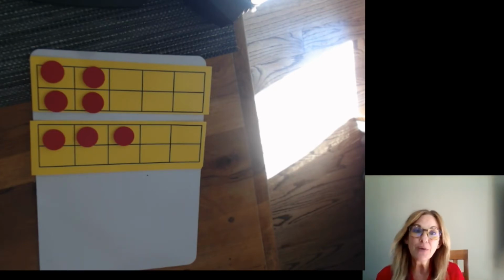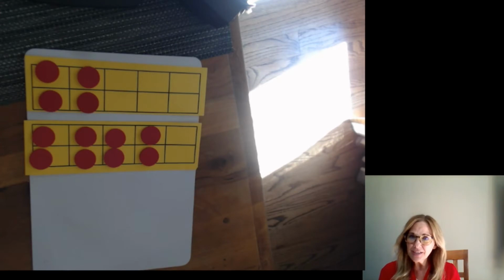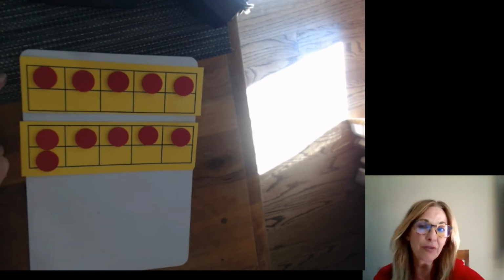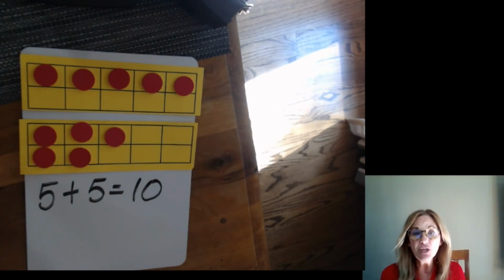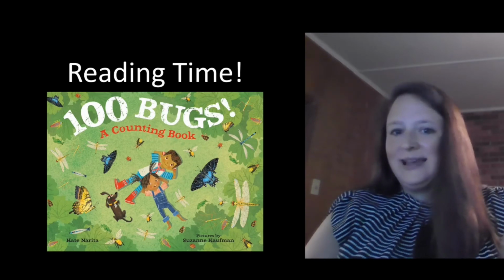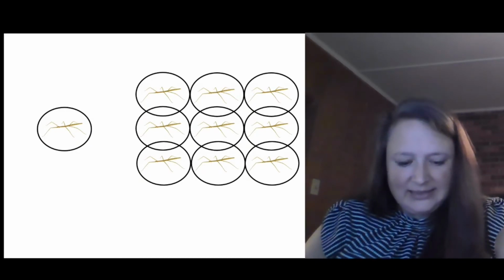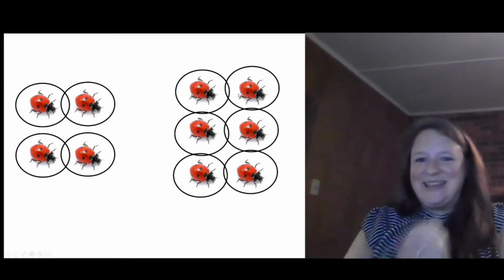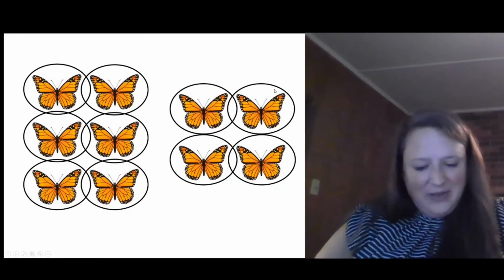PBFAC G1 M L07